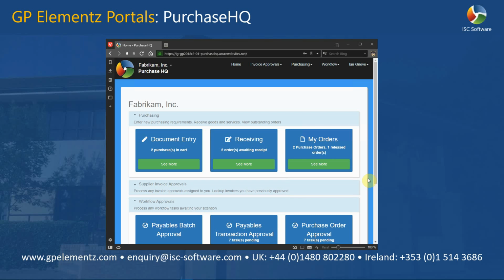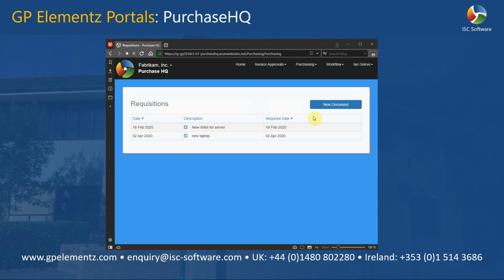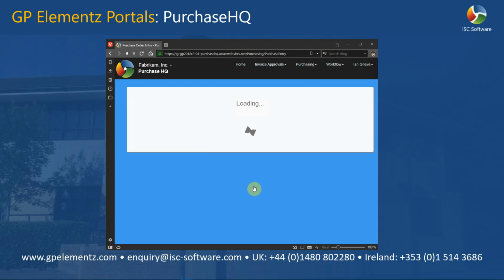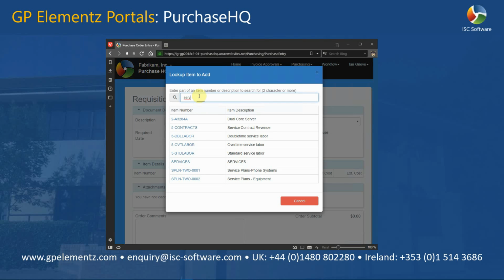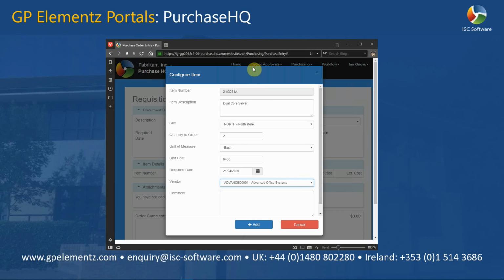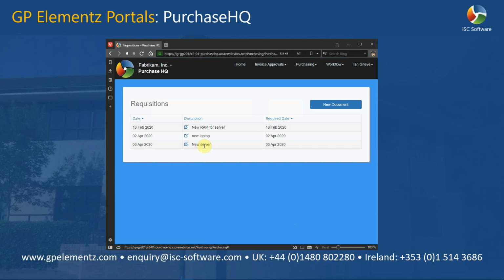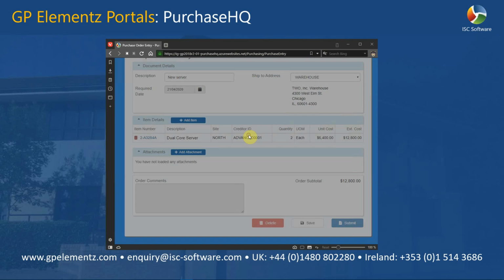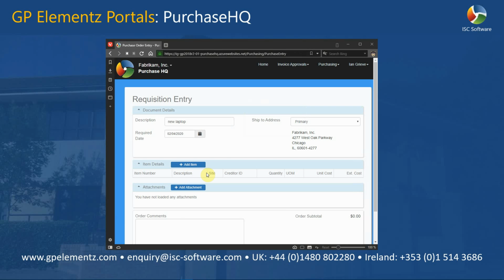GP Elementz PurchaseHQ Enter Purchase Requisition (purchase web portal for Microsoft Dynamics GP)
When PurchaseHQ is in Requisition Mode users can enter new requisition via the portal.

PurchaseHQ, one of the three portals available from ISC Software, is intended as a secure and ​easy to use purchasing portal, which allows (from any internet connected device, anywhere at anytime):

Entry of purchase requisitions or purchase orders (depending on setup).
Entry of goods receipts.
Clear view of pending approvals from the standard Microsoft Dynamics GP Workflow module.
Secure approval, or rejection, of standard Microsoft Dynamics GP Workflow purchasing series approvals.
Amend payable transactions distributions on a task step in a Payables Transaction Approvals workflow.